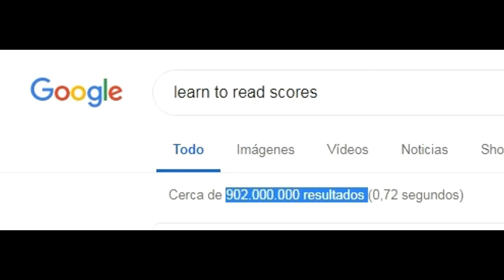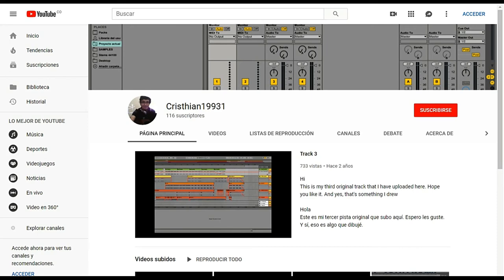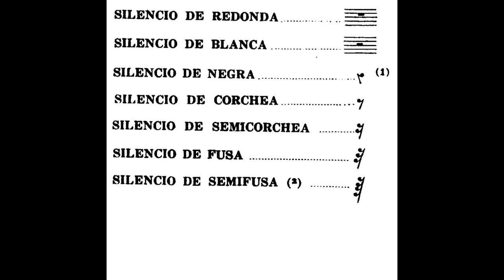Music theory 001 - The staff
This is the first video of a series about solfege and theory